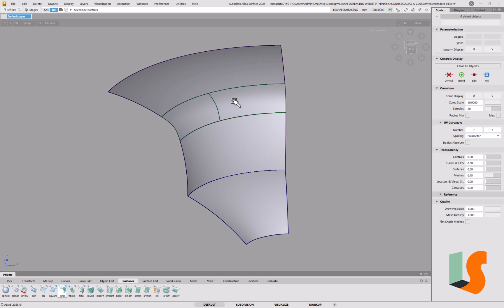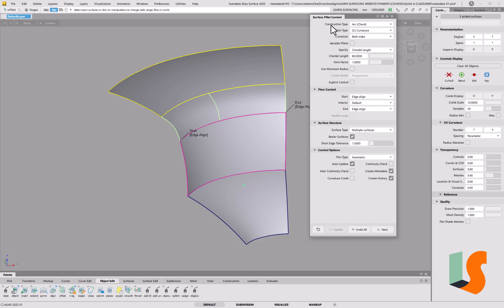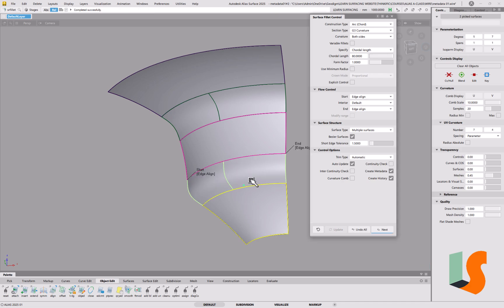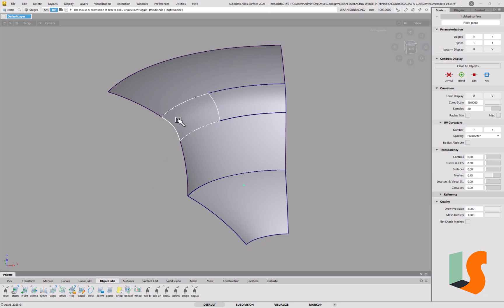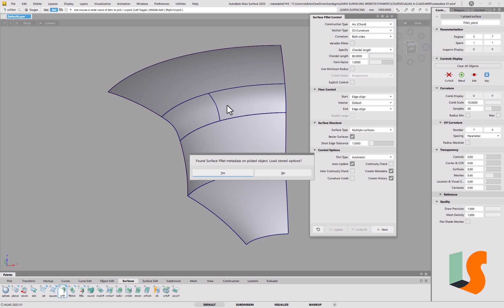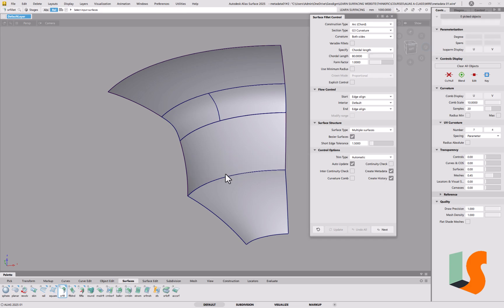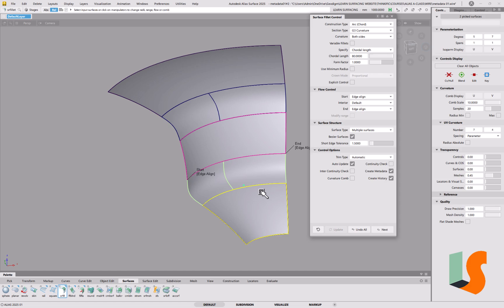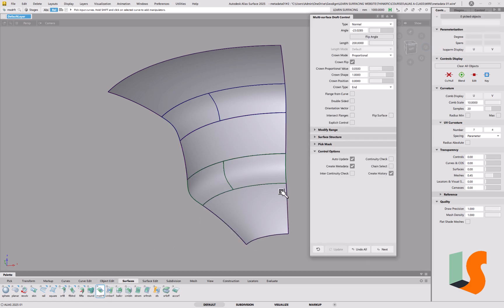Autodesk Alias Tutorial: Using Metadata